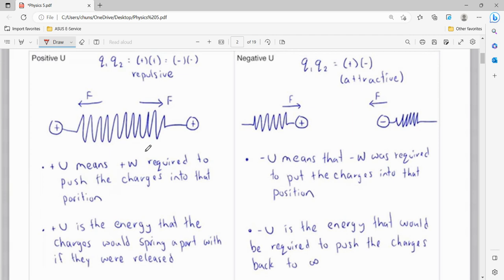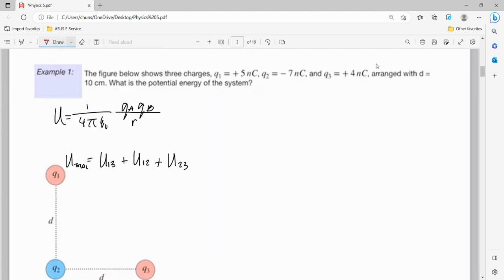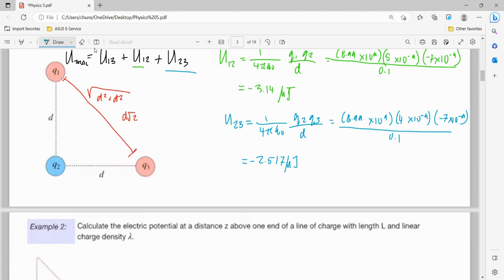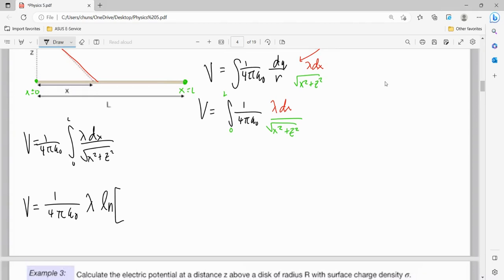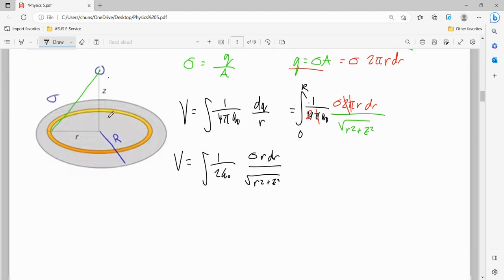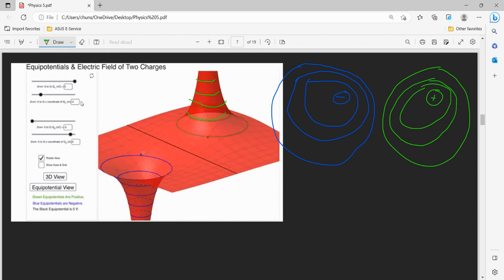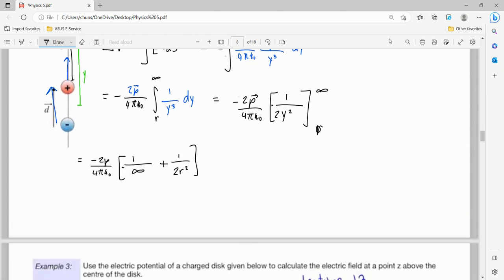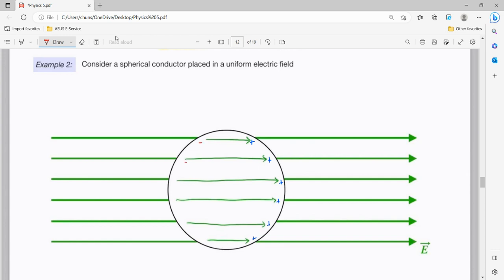Electric Potential of Conductors and Insulators Review Notes (Part 1)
Covering:
-Properties of Conductors
-Properties of Insulators
-Equipotential Lines